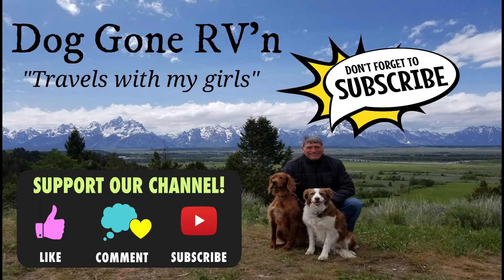RV UPGRADE UPDATE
I slid a few ideals from my future planed  Phase V  Campervan improvements into my current  "in work"  Phase IV Campervan  improvements while my rig is currently in the shop,  so it is taking a little longer to get my RV back  this time!  Meanwhile my Graphic Artist son is working on a logo for me to "brand"  my You Tube channel like others have theirs,  to stand out in the crowded You Tube Universe.
         Time is counting down till the girls and I  hit the road again - finally! All three of us are more than  eager to get out of this continual rainy, gray,  damp and cold PNW winter weather !  The energy in my videos will  "pick up" after this update video with my next one kicking off  the start of our 2020 travels.  We are EXCITED  to GO!
       Arf! Arf!